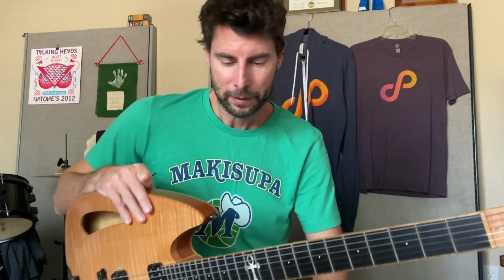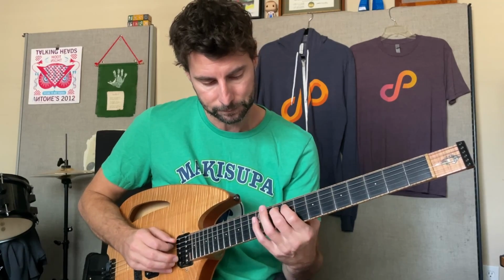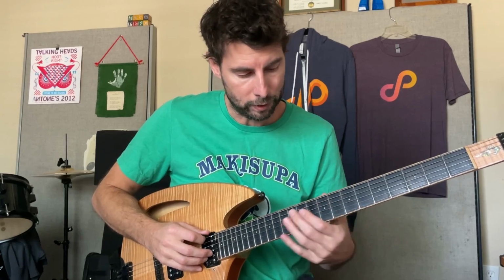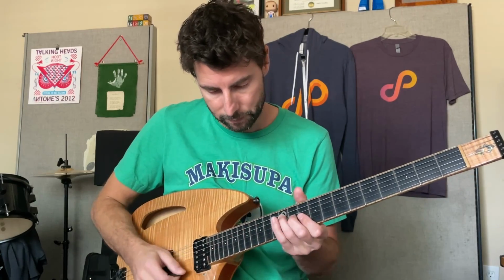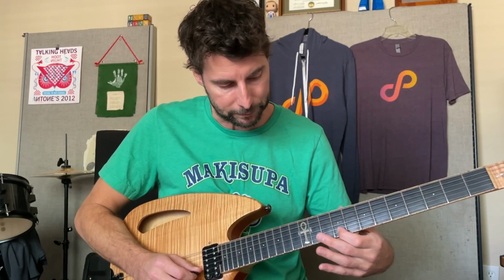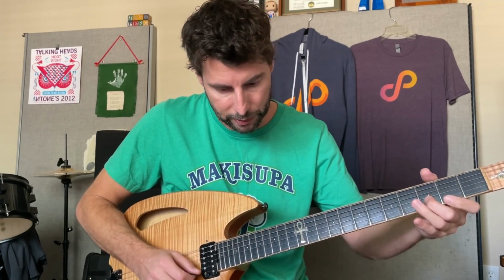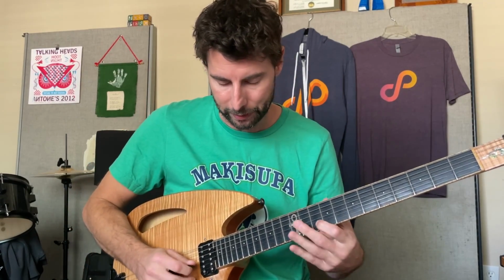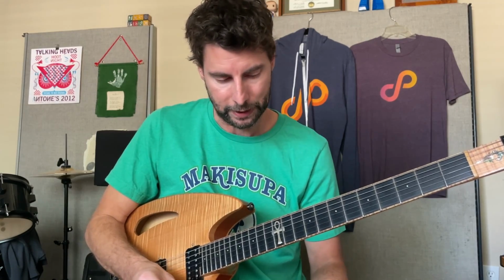How to Play Harry Hood Jam by Phish • Josh Pearson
My thoughts on soloing over the jam/improvised section of Harry Hood by Phish.  Learn to play guitar like Trey Anastasio!